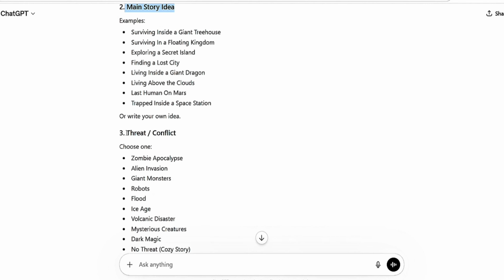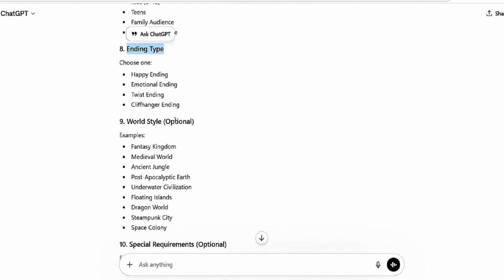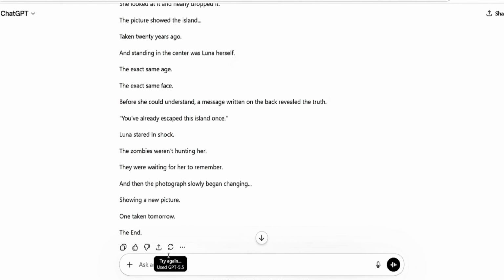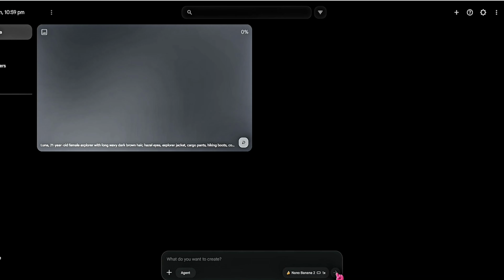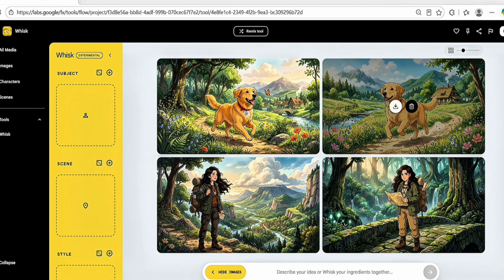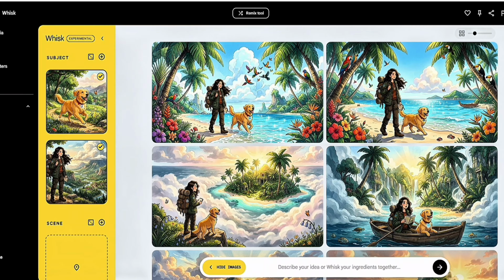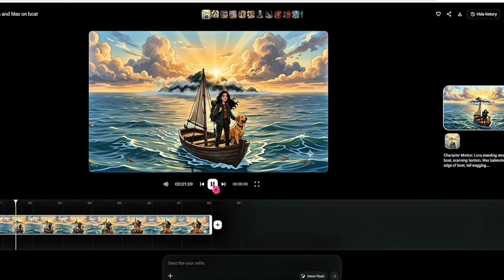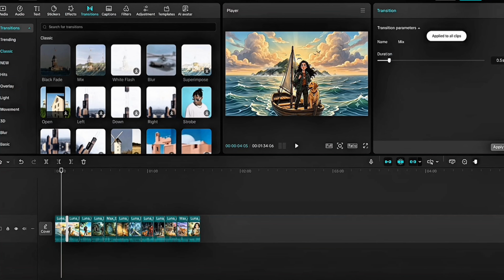Make Stunning Ghibli-Style Videos with AI | Full Beginner Guide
Want to create beautiful Ghibli-style AI videos without animation skills? In this step-by-step beginner tutorial, you'll learn how to generate stunning Studio Ghibli-inspired scenes, animate them with AI, add cinematic camera movements, create consistent characters, generate voiceovers, and edit everything into a professional-looking video.

Whether you're a content creator, YouTuber, filmmaker, or AI enthusiast, this guide will show you the complete workflow for creating magical animated videos using the latest AI tools.

📌 In This Video You'll Learn: ✔ How to generate Ghibli-style AI images
✔ How to create consistent characters
✔ How to animate images into videos
✔ How to add cinematic camera movements
✔ How to generate AI voiceovers
✔ How to add background music and sound effects
✔ Complete editing workflow for beginners
✔ Tips for making viral Ghibli-style content

🔥 Perfect for: • AI Video Creators
• YouTube Automation Channels
• Short Film Creators
• Storytelling Channels
• Anime & Ghibli Fans

⏱️ Watch till the end to see the complete process from idea to final video.